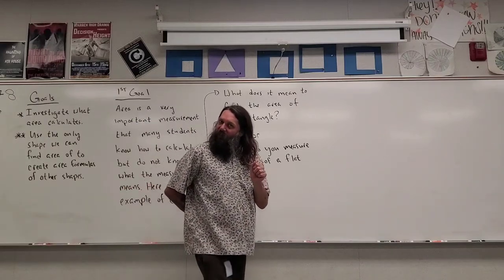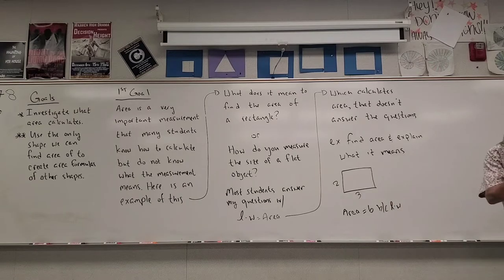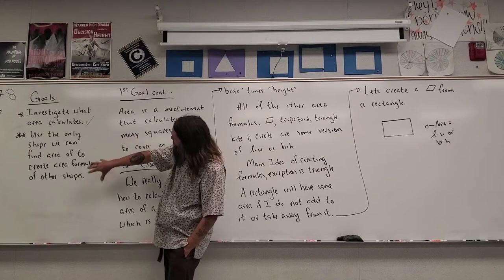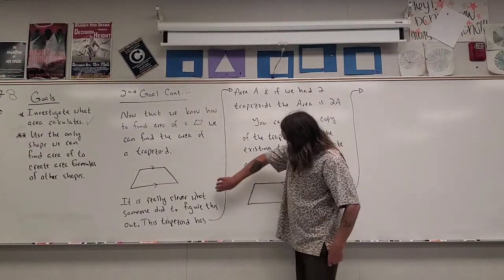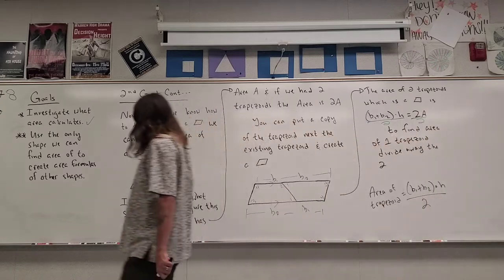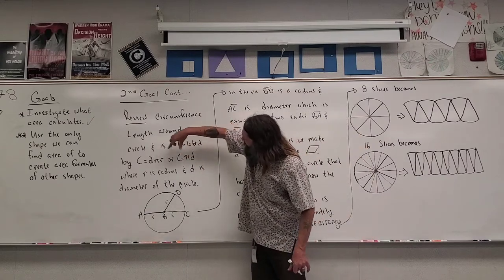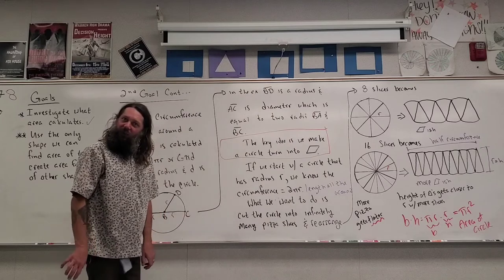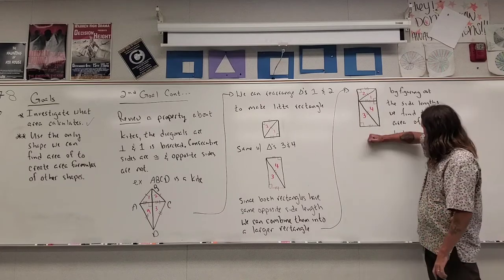Area Lesson 1: what the measurement means & creating formulas or Honors Int 1 Lesson 25.5 Part 1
Discussion of what area calculates.  Using the area formula of a rectangle to create area formulas for parallelograms, trapezoids, triangles, circles and kites

HRW Integrated 1 25.5